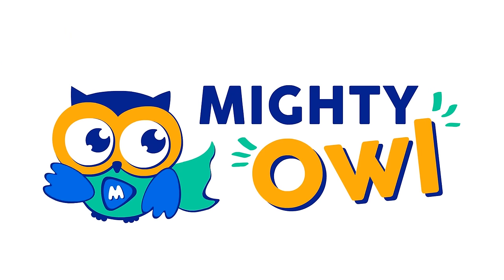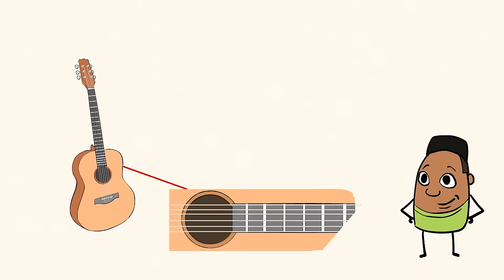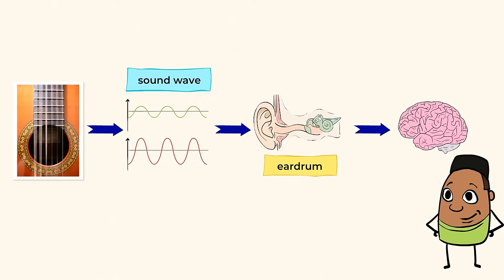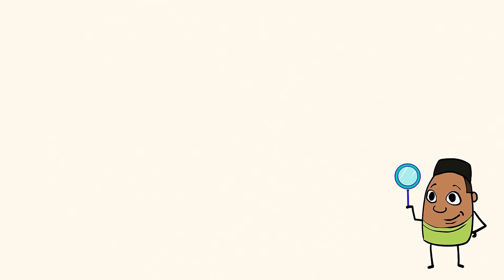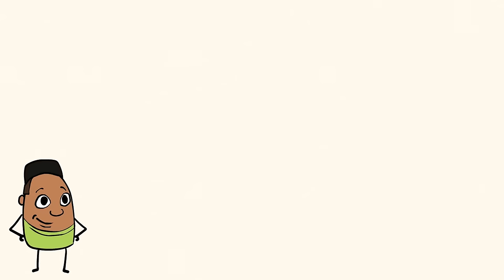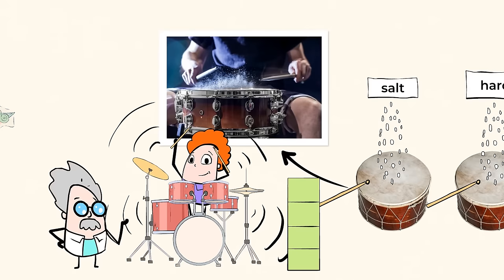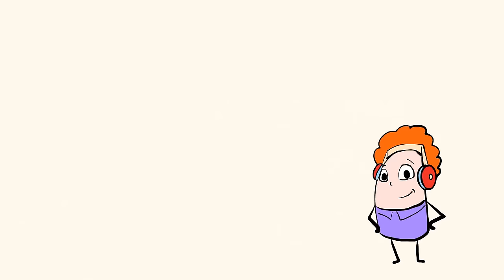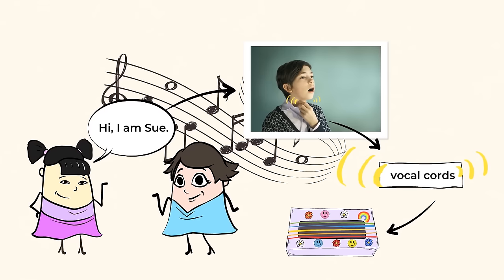Sound and vibration: do you hear what I hear? | MightyOwl Science | 1st Grade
Are you ready to rock and roll? Great, because today we are making our own instruments! This video breaks down the complex mechanics of sound and how sound travels. Students learn about vibration and sound waves, and even get to test their own instruments! Rock on, Mighty scholars!

Key terms: sound, vibration, sound wave, eardrum, vocal cords,

1-PS4-1: Waves: Light and Sound
Plan and conduct investigations to provide evidence that vibrating materials can make sound and that sound can make materials vibrate.